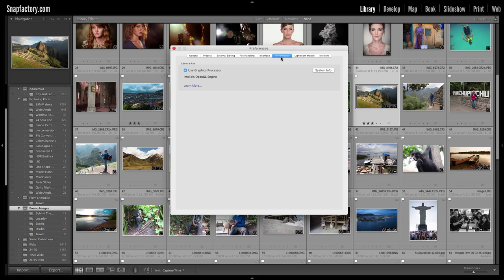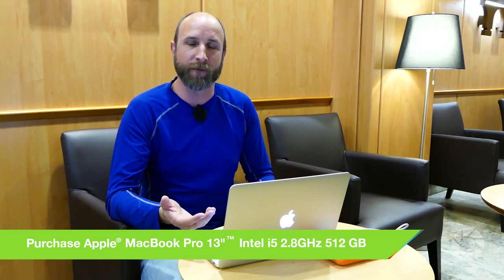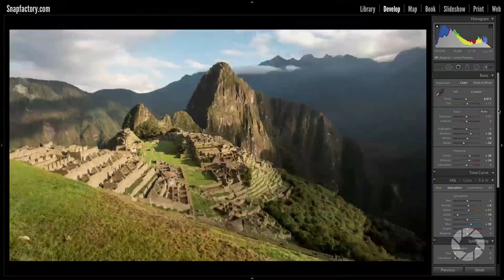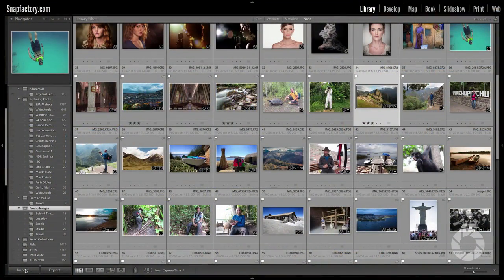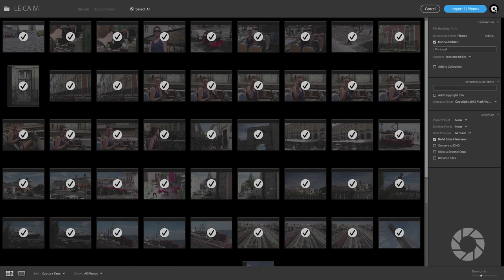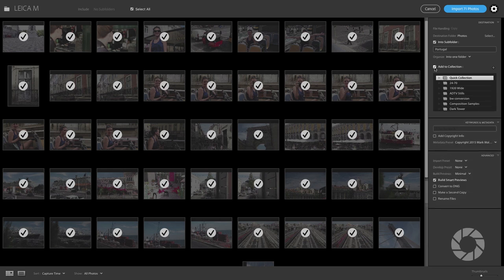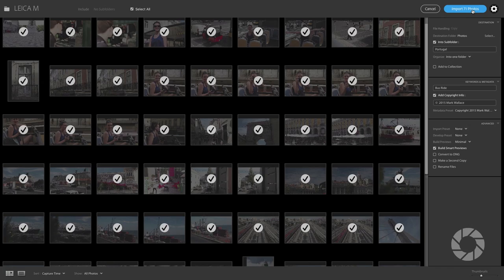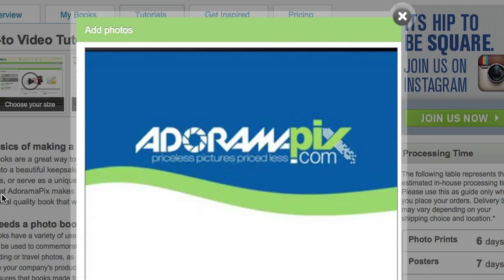Lightroom, To Upgrade or Not: Exploring Photography with Mark Wallace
Since the release of Lightroom 6.2 many people have been discussing the new Import dialog and performance issues. In this episode Mark Wallace shows you how to improve performance by turning OFF GPU acceleration. He also gives you an overview of the new import dialog with a recommendation to go ahead and update.